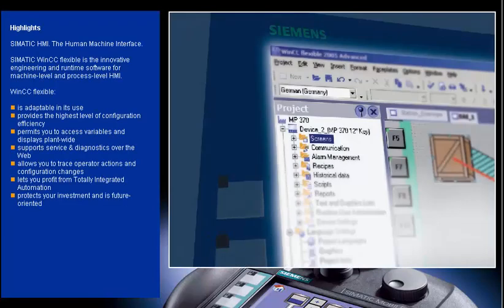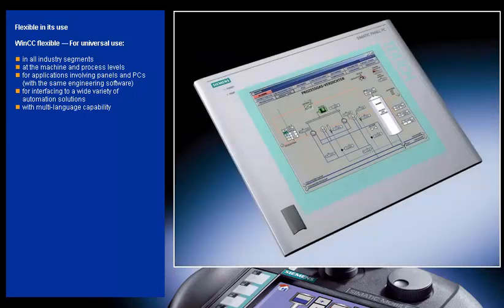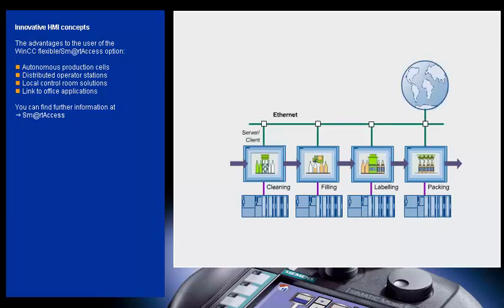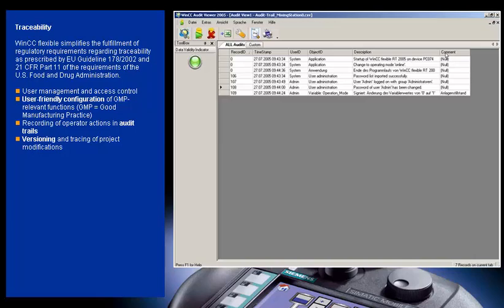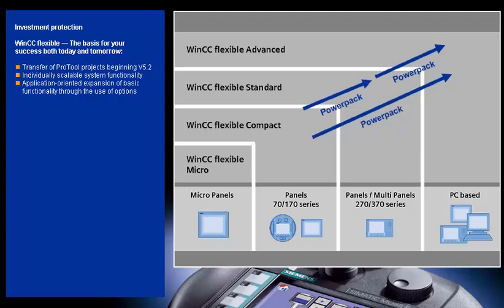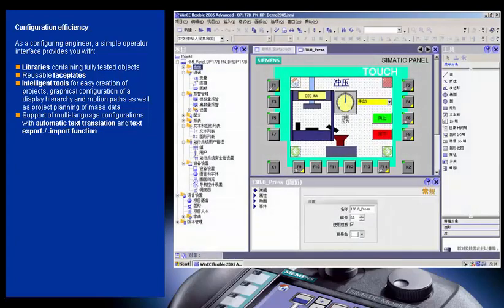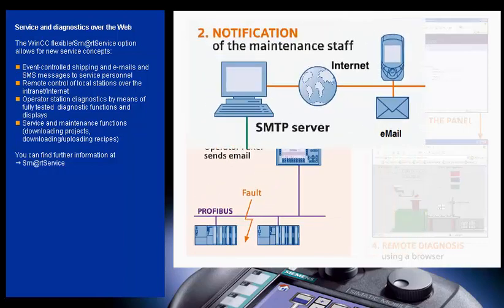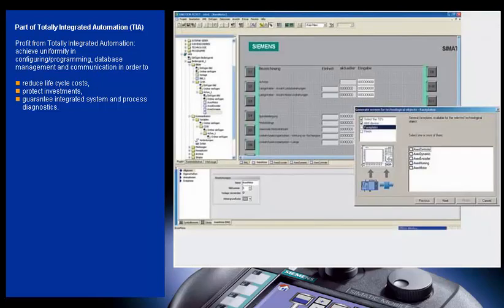E-Learning SCADA WinCC advanced course, Lesson 01, overview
Simatic WinCC Flexible from Siemens, Advanced Course.
this is the lesson no. 1 of the WinCC Advanced Course, introduction to the SCADA WinCC system in easy simple way, this course suppose you already knows the basics of SCADA WinCC, for basic course